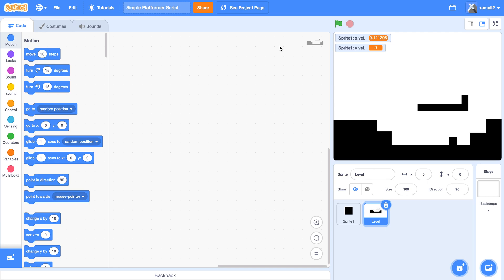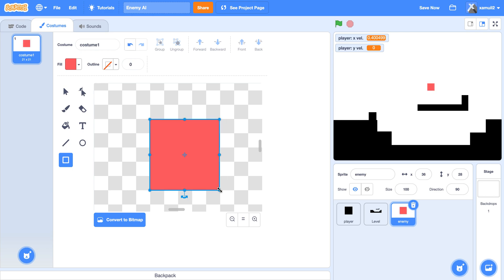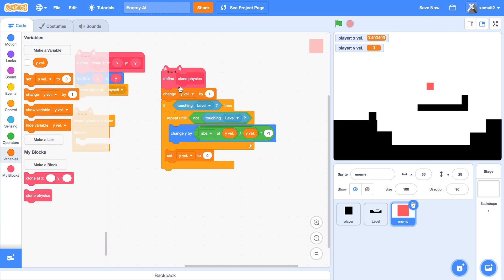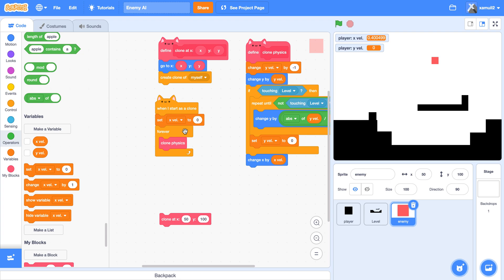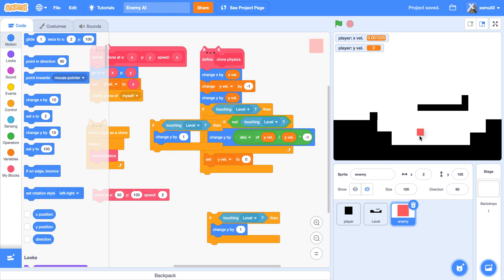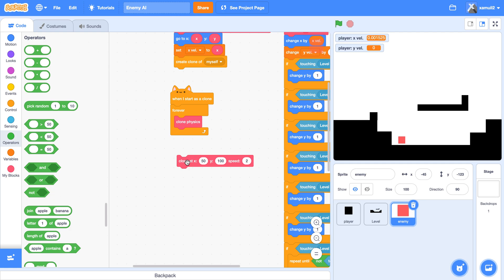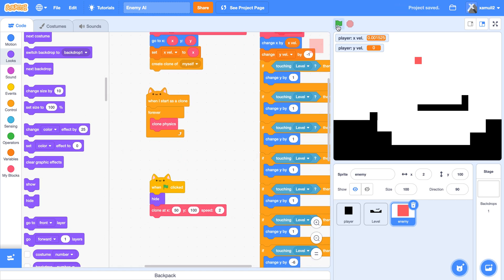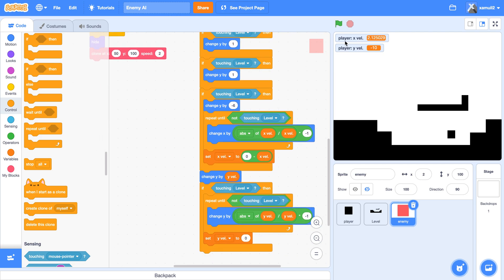How To Platformer: Enemy AI!!! || Scratch 3.0 Tutorial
Hey guys! Today we'll be going over how to add in Enemy AI in your platformer game!

If you want to make a platformer, feel free to check out my platformer tutorials!